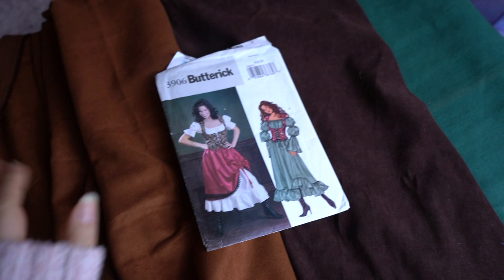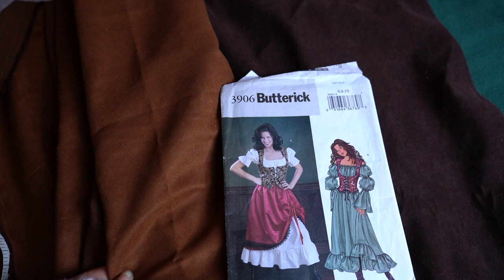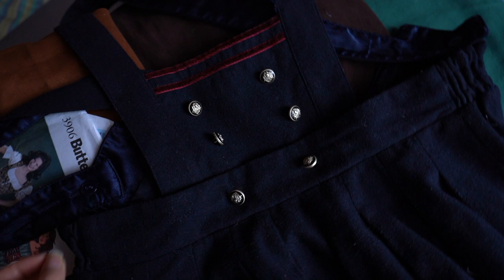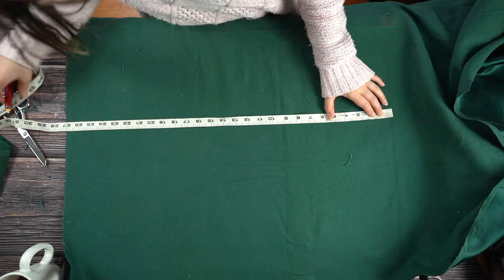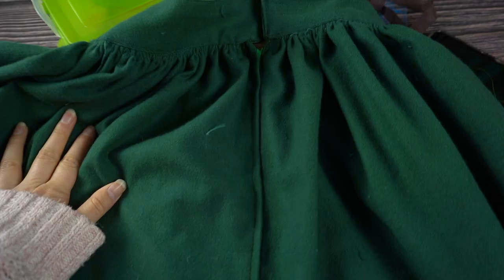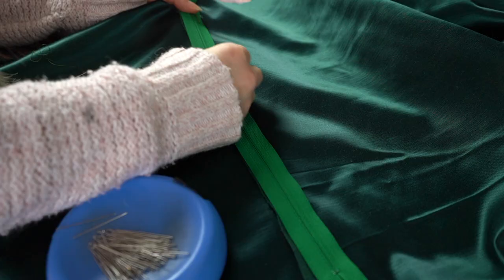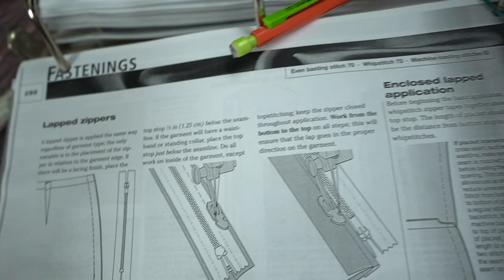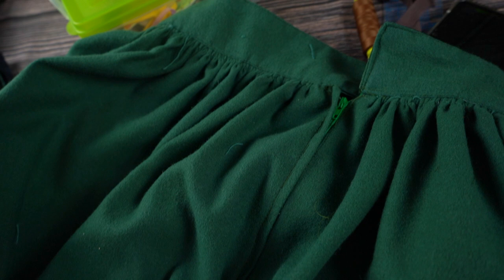Sewing Hobbit-y Cottagecore Clothes || Making Hobbitcore Adjacent Pinafores: A Sewing Vlog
I'm in the part of isolation where I want more clothes but... I'm still unemployed rip so I decided to sew myself some hobbit-y Rachel Maksy inspired clothes! I made two skirts with detachable pinafores and a corset/dirndl/renaissance fair vest.

This was more of a fun stash-buster so less tips and tricks in this one, but lots of relaxing sewing! I do talk about how to sew a lapped zipper, show how to make a rectangular gathered skirt, and show how I pattern my pinafore apron (in the loosest sense of the term pattern lol). There's also a CHAOTIC SURPRISE at the end so watch the whole way through if you want to see me suffer a little.

Inspiration for this video is Rachel Maksy's many Hobbit videos!

Skip ahead:
0:00 Intro
0:08 Patterns
1:07 Green Pinafore
2:56 Lapped Zipper Explanation
4:11 Brown Pinafore
5:01 Vest Corset Thing?
6:20 Punching Grommets
7:15 Sewing Closures
7:50 Buttons
9:03 Reveal
9:49 Outro

Pattern: Butterick 3906

Books Referenced:
Reader's Digest Complete Guide to Sewing

"Patchwork" - Ever So Blue
"Broken River" - Lama House
"Isle of Mist" - Breathing Tides
"Me Ma She Knows" - Rune Dale